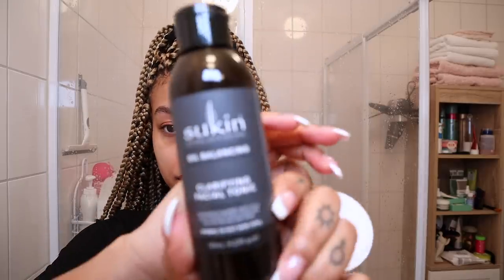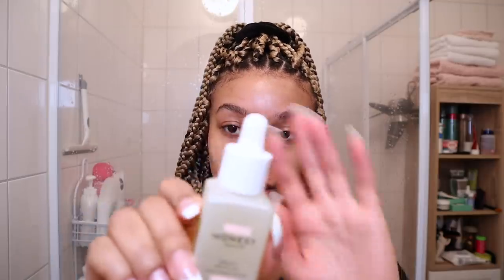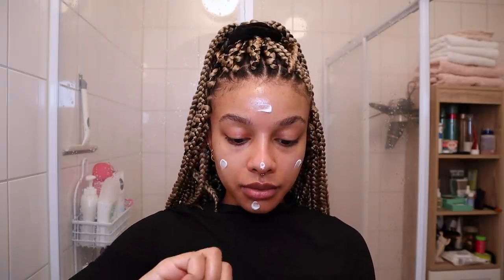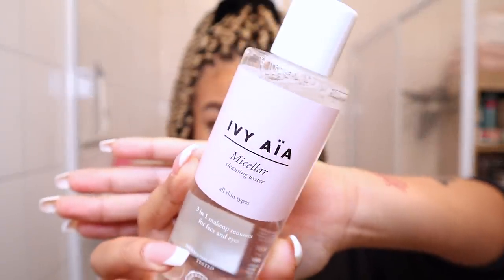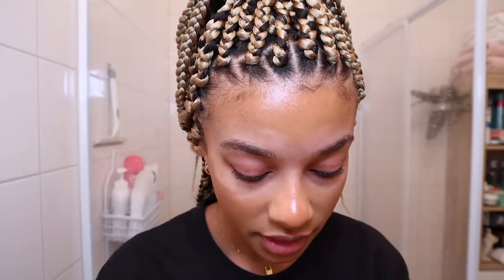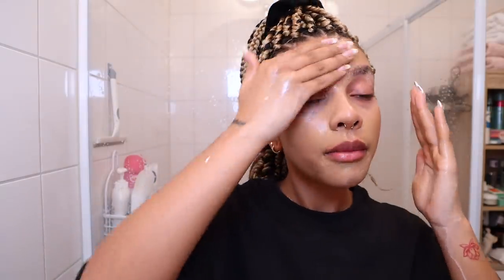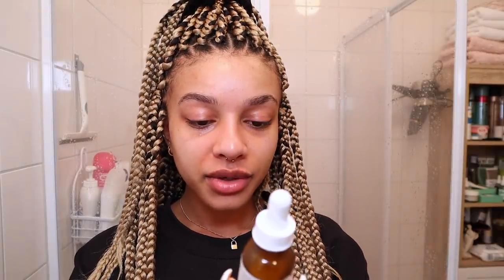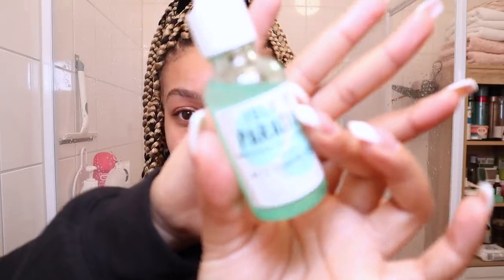MY IN-DEPTH SKINCARE ROUTINE.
In this video I take you through my in-depth skincare routine!

Products mentioned:
- The Ordinary Squalene cleanser
- Sukin oil balancing toner
- The Ordinary Caffeine Solution 5% + EGCG
- The Ordinary Niacinamide & zinc
- Honest Beauty Facial Oil
- Garnier Bio anti aging day cream
- Biodermal Anti aging SPF 50+
- The Ordinary 2% retinoid
- The Ordinary AHA + BHA peeling solution
- The Ordinary Salicylic acid 2% mask
- Origins avocado overnight mask
- Lush Mask of Magnaminty
- Isle of Paradise Medium Self Tanning Drops
- Holika Holika Watermelon Aqua Sleeping Mask

- DAY IN MY LIFE: gym session, cooking with my brother + new shoes

→ MUSIC CREDITS
Intro & outro: Clouds Above - Guustavv
Background: Alignment - Guustavv

For my main videos use the Canon M50 and I vlog using the Canon G7X.